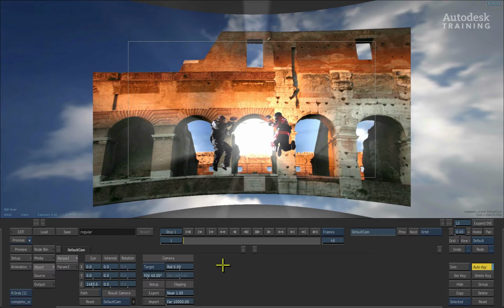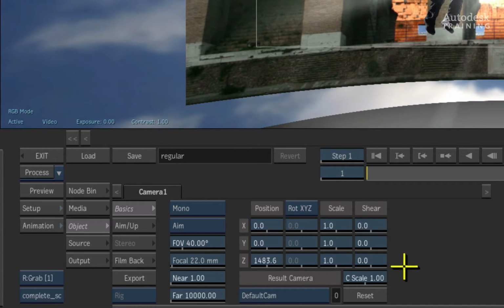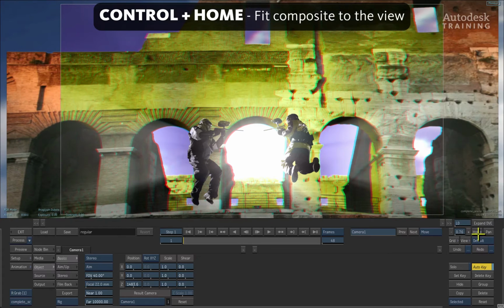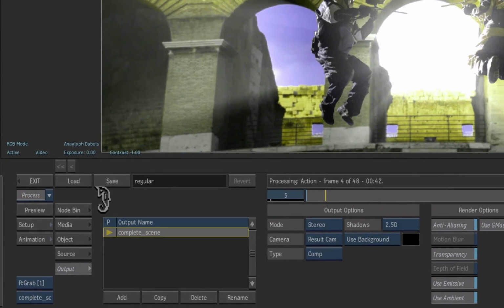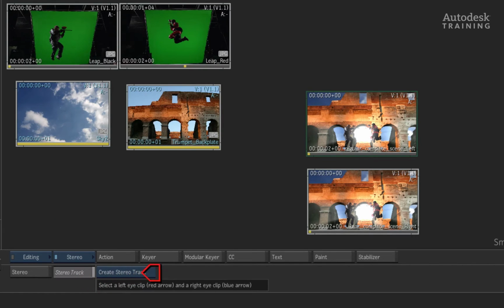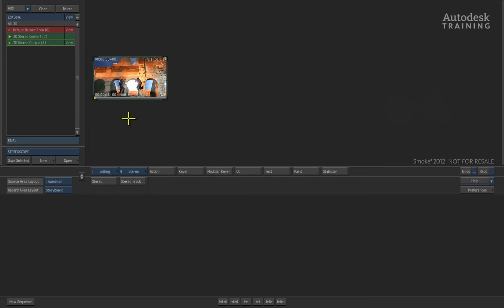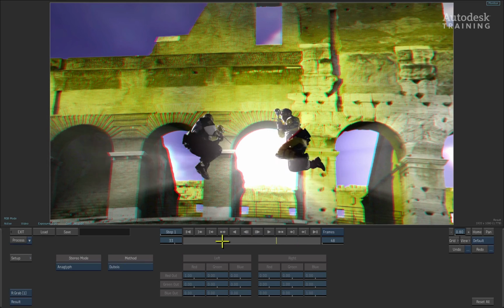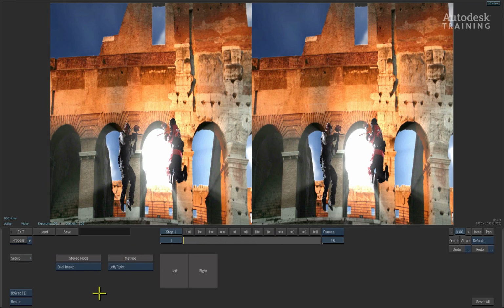Stereoscopic 3D Finishing with Autodesk Smoke 2012 - Part 4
Level: Intermediate
Description: In this video, we will look at converting regular 3D composites into Stereoscopic 3D composites with Smoke's 3D Compositor, Action. We will also look at the different output formats available in Smoke.